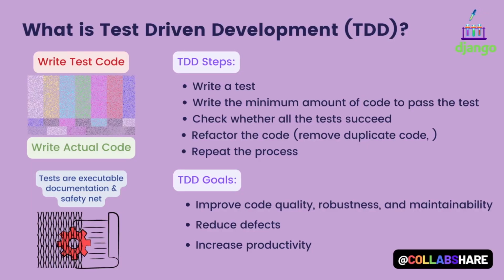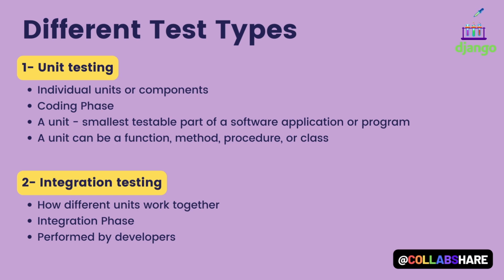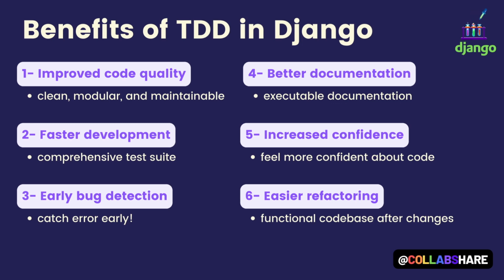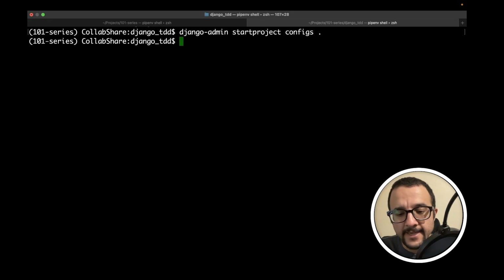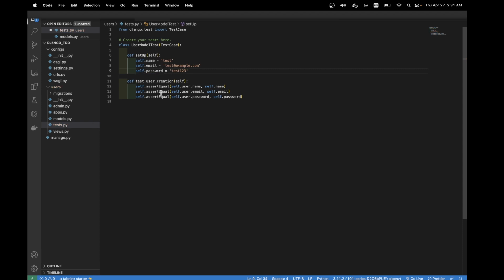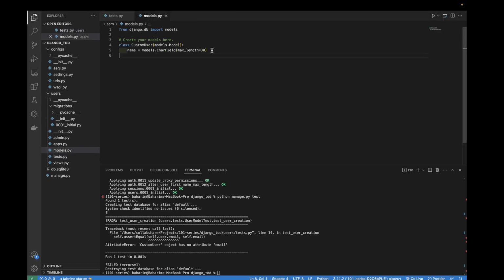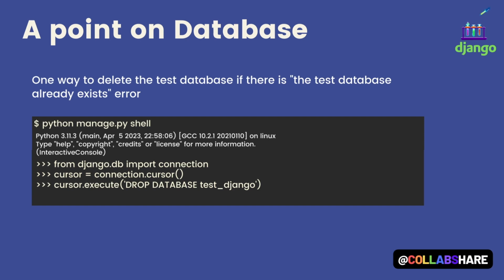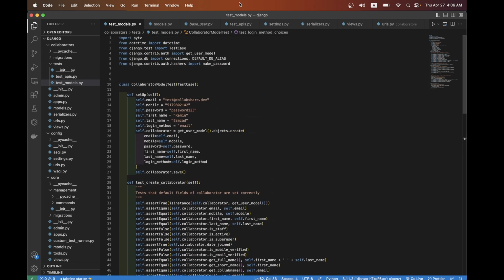Django TDD (Test Driven Development) 101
Welcome to Django TDD 101! In this video, we'll explore one of the most powerful techniques in software development - Test Driven Development (TDD) - and how it applies to building web applications with Django.

First, we'll cover the basics of TDD and how it works. We'll also dive into different types of tests such as unit tests, integration tests, and so on. Next, we'll take a closer look at the benefits of TDD in the context of Django.
Finally, we'll explore Django's built-in TDD framework and write some tests to develop a User Model.
Now that you know the basics and concepts of TDD in Django, You can test many components of your Django application.

Chapters:
00:16  Table of Contents
01:01  What is TDD?
04:02  Tasks for refactoring
06:08  Various Test Types
07:51  System & acceptance testing
08:41  Regression & performance & security tests
10:33  Tdd benefits
14:11  Django's tdd framework
16:31  Write a Simple Model Using TDD
33:38  A point on the test database
35:24  What to test?
39:32  References

Important Quote to Keep in Mind:
“If you can't fly then run, if you can't run then walk, if you can't walk then crawl, but whatever you do you have to keep moving forward.”
Martin Luther King Jr.